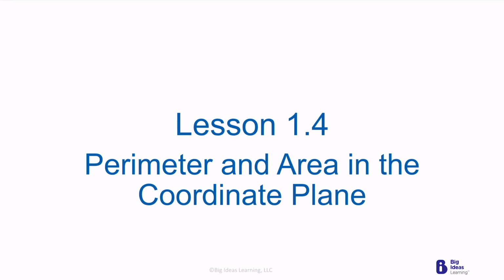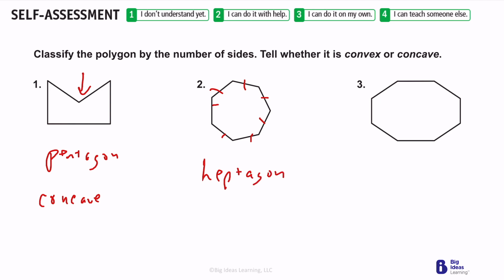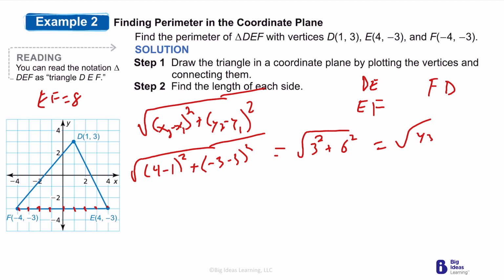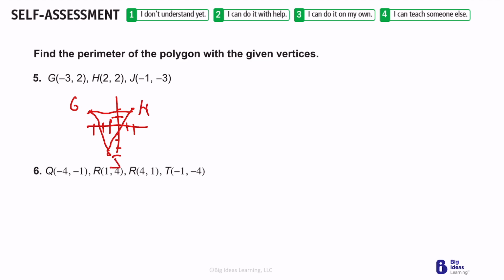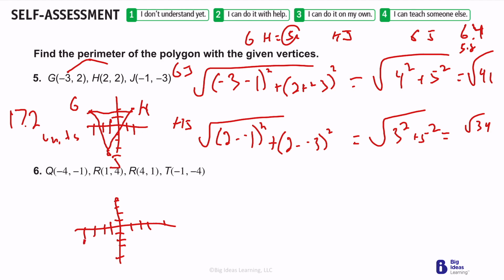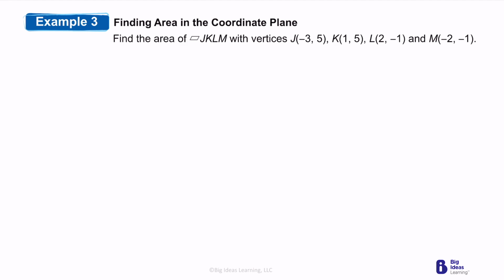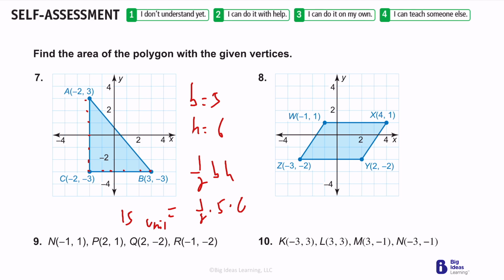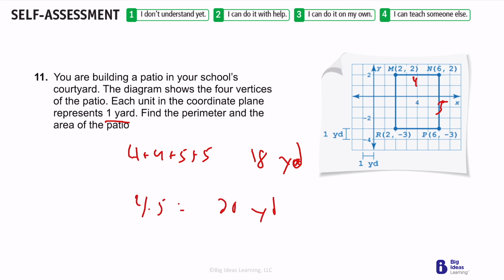Lesson 1.4 Perimeter and Area in the Coordinate Plane